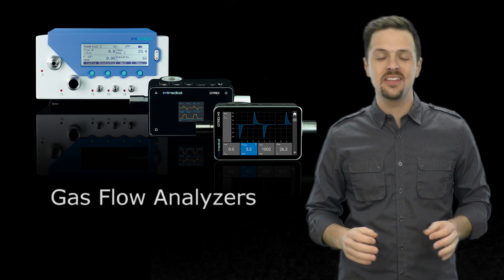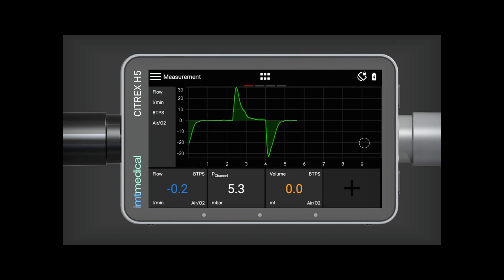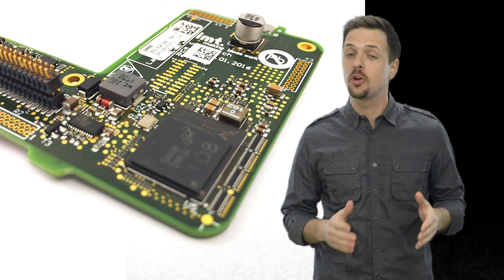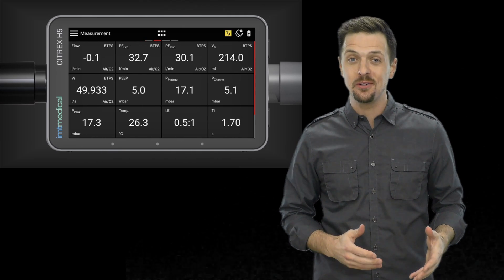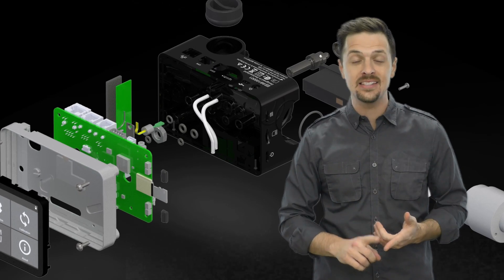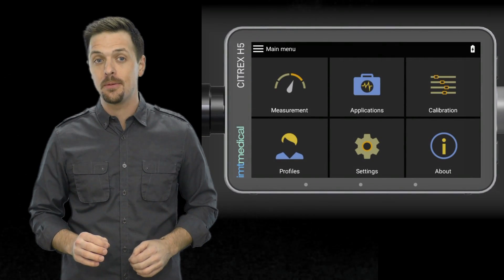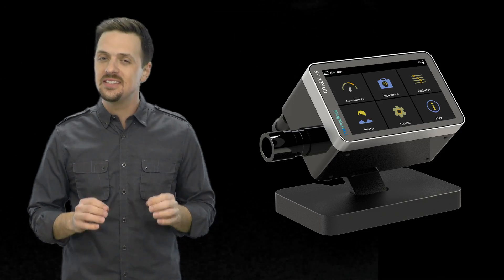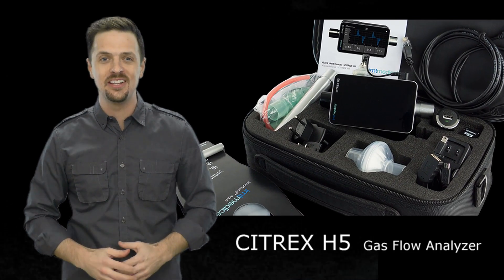Citrex H5 - Gas Flow Analyzer for biomedical engineers to test ventilators and anesthesia machines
The CITREX H5 is imtmedical’s new premier gas flow analyser. With its large HD resolution display, bi-directional flow measurement and 6 hour of battery life, CITREX H5 offers biomedical engineers the perfect solution for efficiently testing of both conventional mechanical ventilators and high-frequency ventilators. The standard EC.6.20 requires 100% completion of scheduled life-support device preventive maintenance every year, and CITREX H5 assists you to meet those requirements.

CITREX H5 is designed to accurately test the performance of Ventilators and Anaesthetic systems.